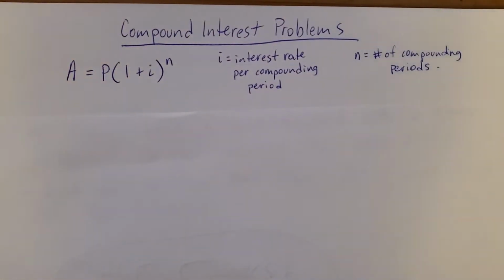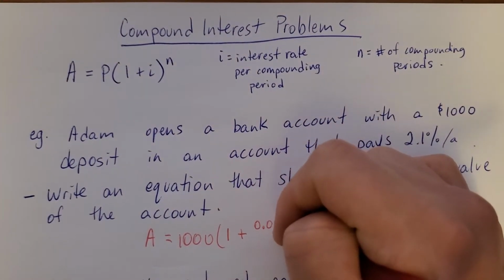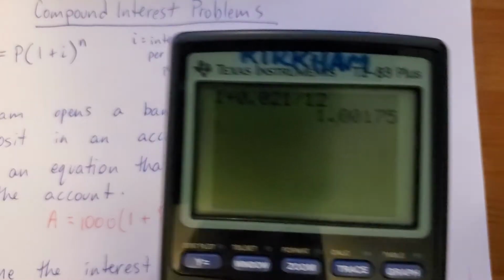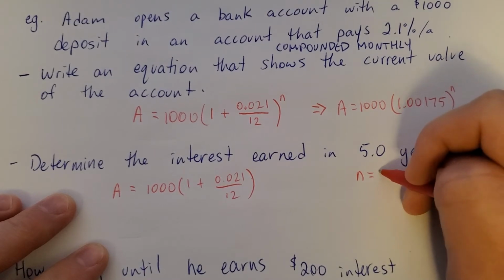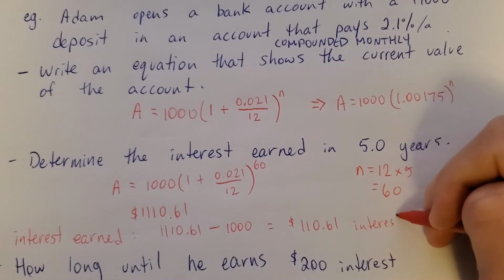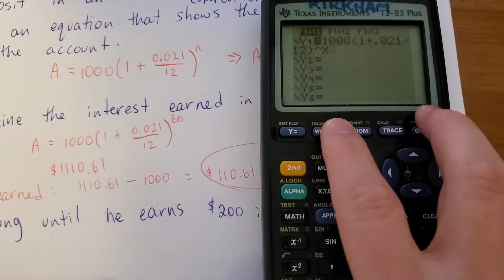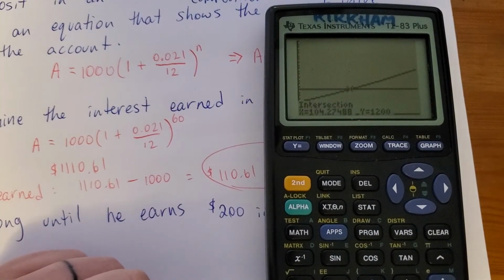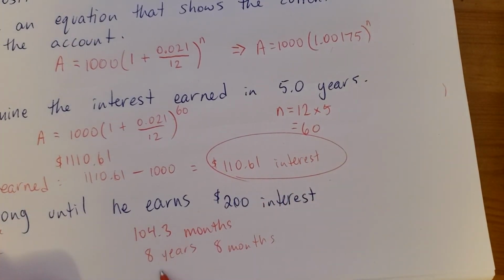Compound Interest Problems